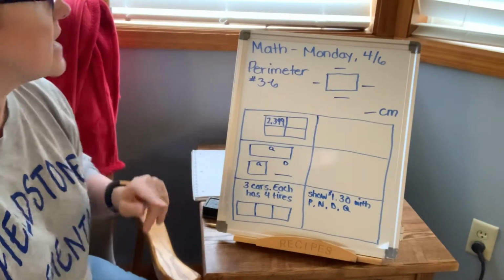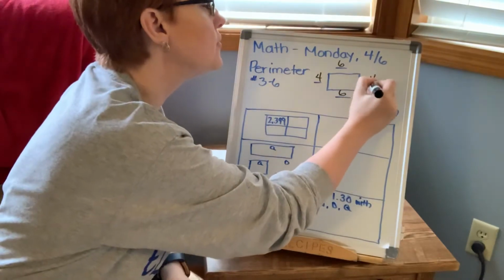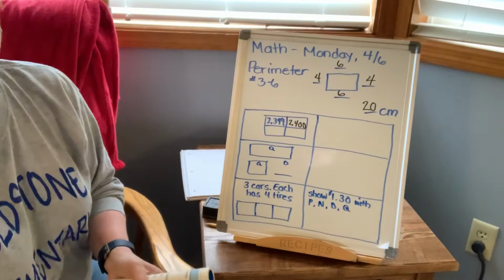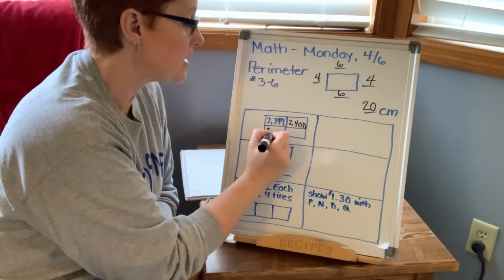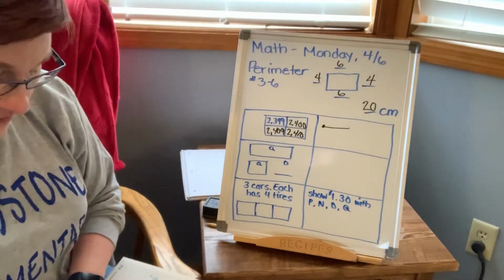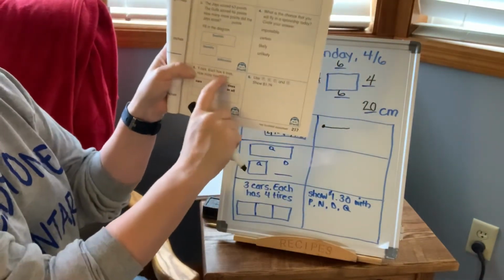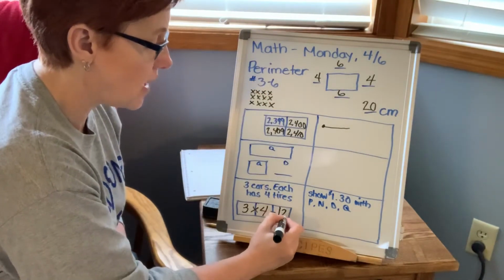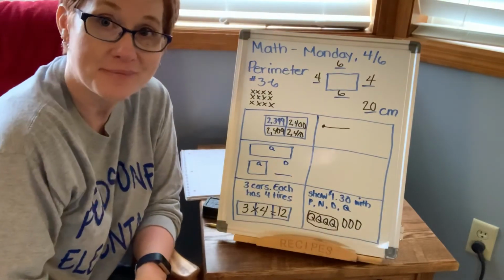Math Lesson 9.4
Mrs. Robinson’s classroom